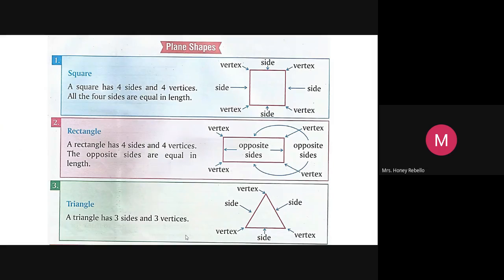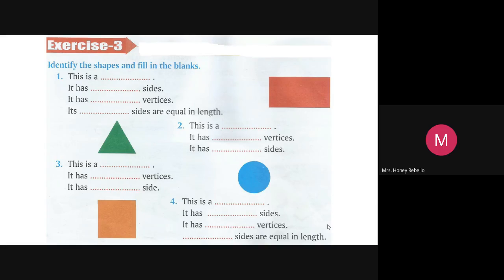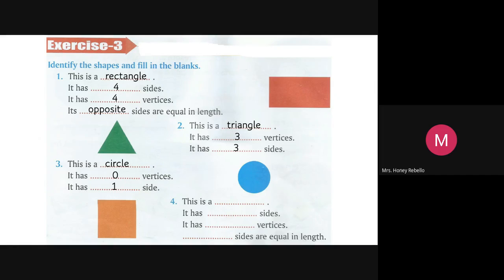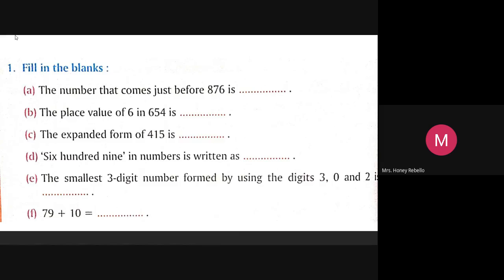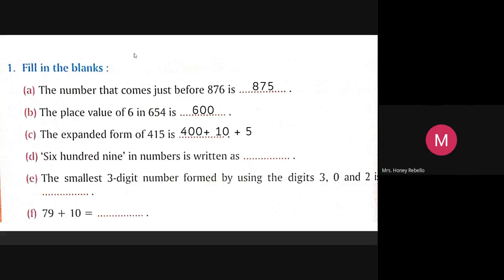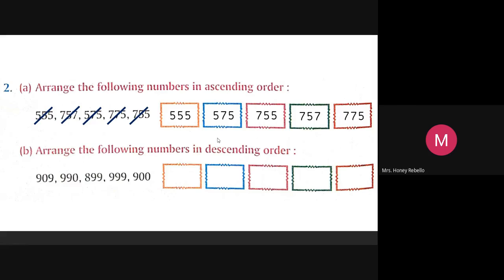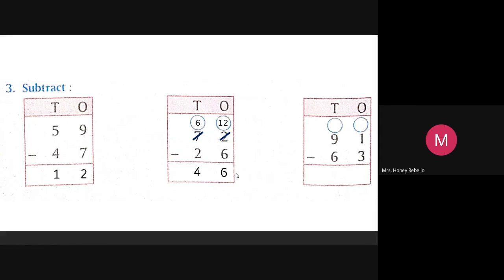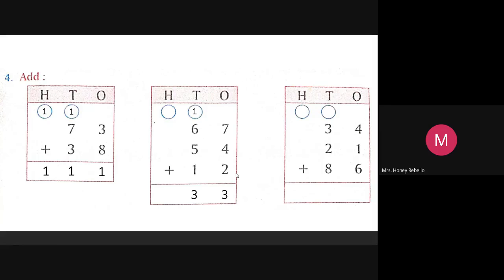Grade 2 Maths on 23-10-2020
Textbook Exercises Page 102,103
ICSE Grade 2
Maths Class by Mrs Honey Rebello